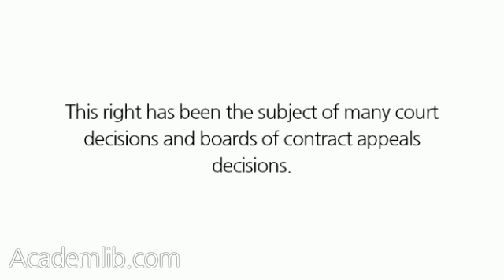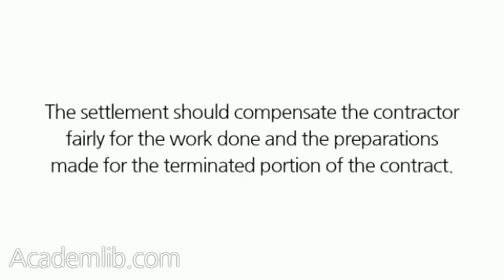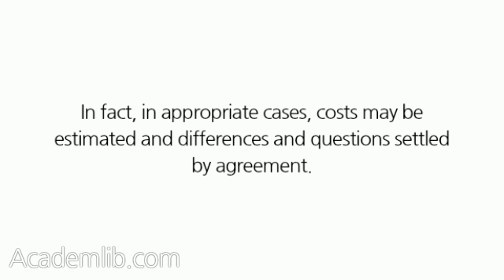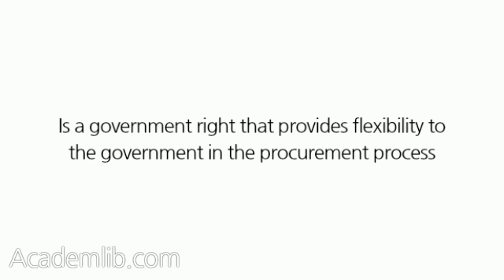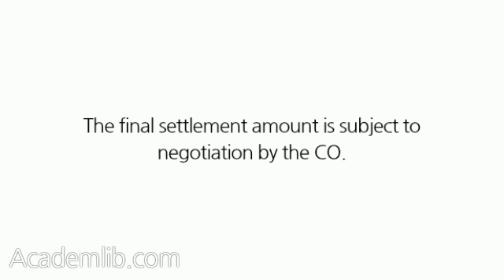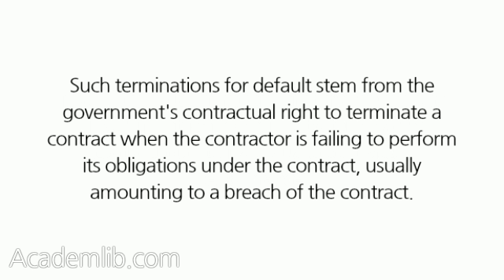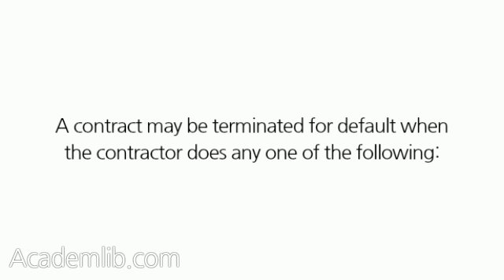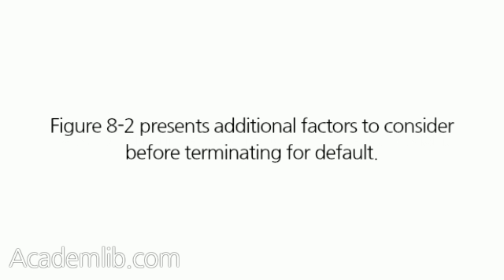How are terminations of noncommercial contracts conducted?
The right of the government to terminate a contract when its completion is no longer in the government's best interest has long been recognized. Noncommercial contracts may be terminated either for convenience or for default. ...